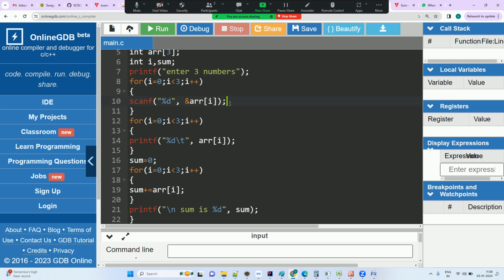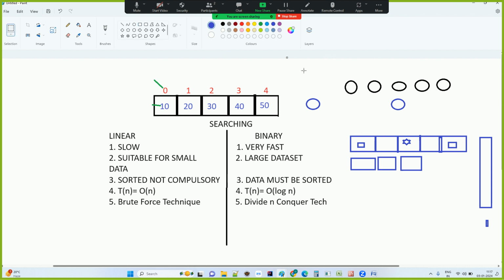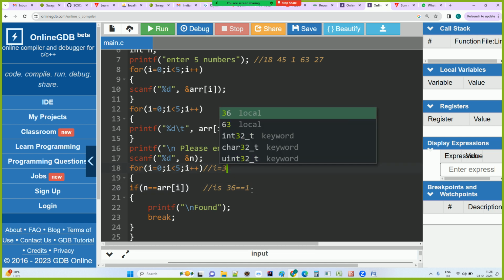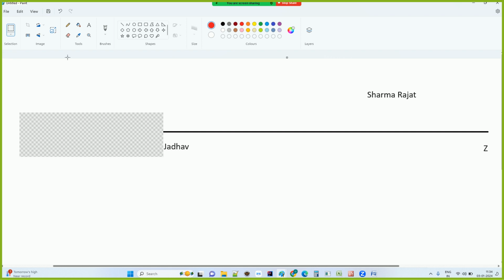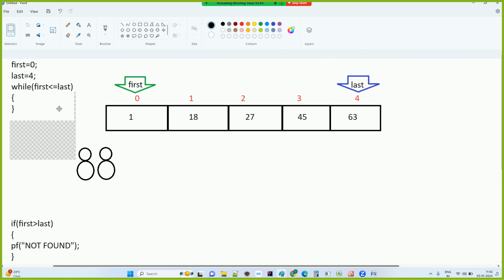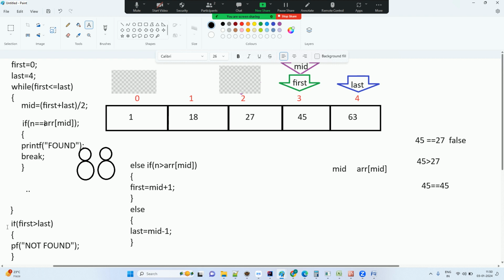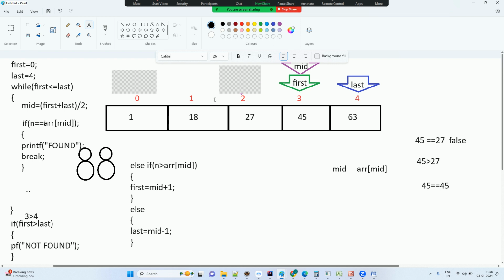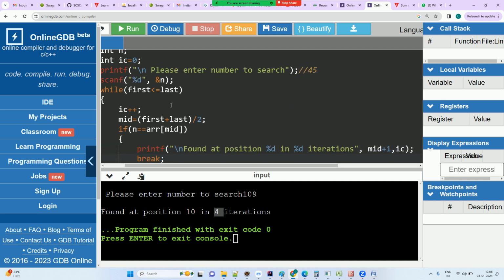day 8 (searching(linear, binary)